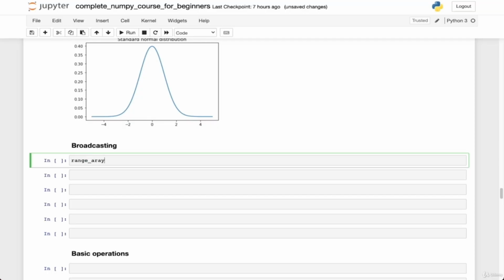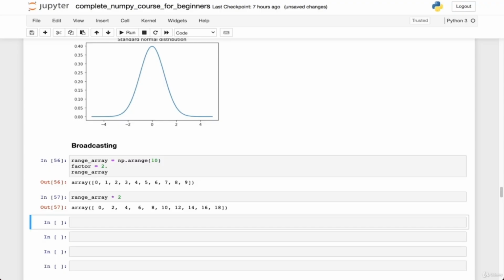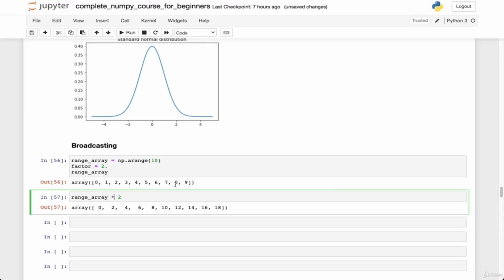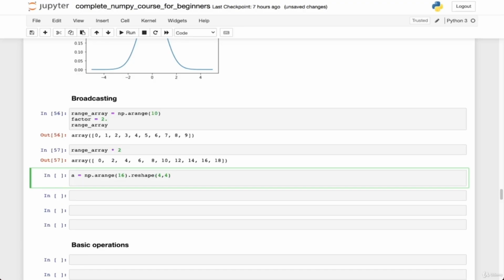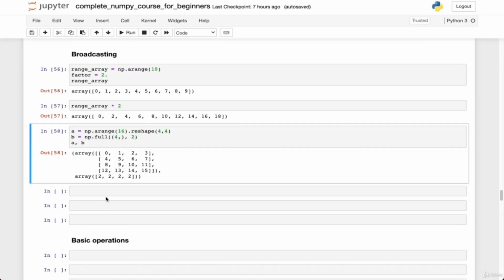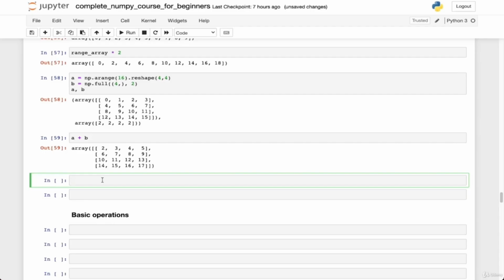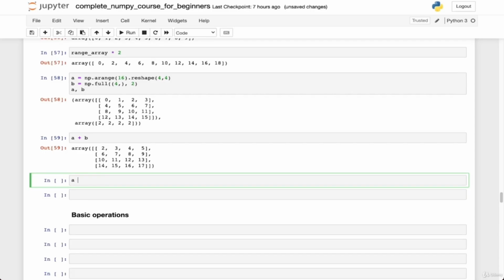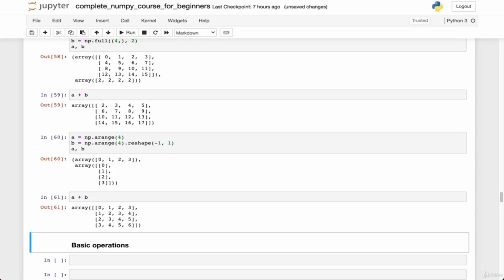NumPy Broadcasting Explained Simply: Rules & Examples (Python Tutorial)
What happens when you perform arithmetic operations on two NumPy arrays with completely different shapes? Instead of throwing an error or requiring manual reshaping, NumPy uses Broadcasting!

In this 4-minute tutorial, learn the core rules of NumPy Broadcasting: from scalar multiplication to adding 1D vectors to 2D matrices, and creating 4x4 grids from row and column vectors.

⏱️ Timestamps / Chapters:
00:00 - What is Broadcasting in NumPy? (Handling Mismatched Array Shapes)
00:35 - Example 1: Scalar to 1D Array Broadcasting (Multiplying by Factor 2)
01:20 - The Golden Rule: How NumPy Expands Dimensions of Size 1
01:45 - Example 2: 2D Matrix + 1D Vector (4x4 Matrix + 4-Element Vector)
02:40 - How Row-Wise Vector Addition Works Automatically
03:20 - Example 3: Row Vector (1, 4) + Column Vector (4, 1)
04:00 - The Outer Addition Trick: Generating a 4x4 Output Matrix
04:30 - Summary: Why Broadcasting Makes Machine Learning Code 10x Faster

🎬 Complete Python & NumPy Data Science Track:
• Part 1: NumPy Broadcasting Explained (You are here)

💻 Core Python Code:
A = np.arange(16).reshape(4, 4)
B = np.array([2, 2, 2, 2])
C = A + B # Automatically broadcasts B across all 4 rows!